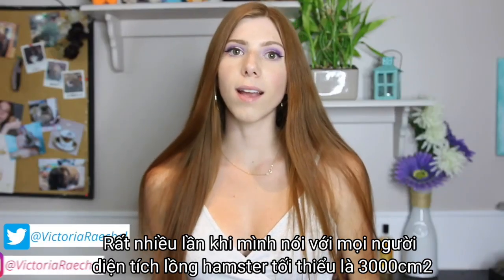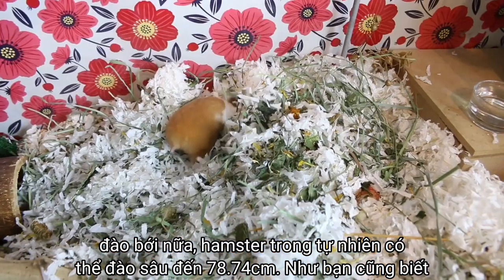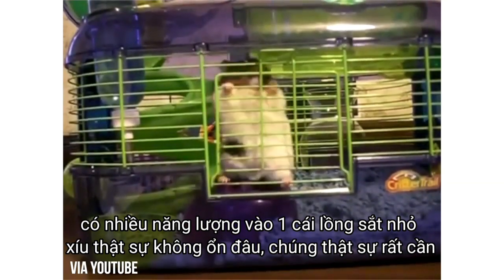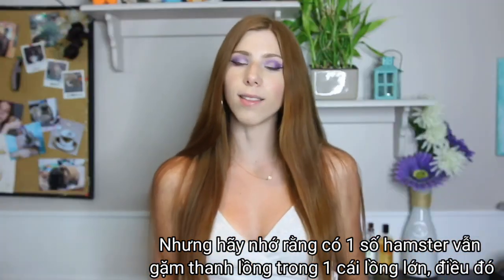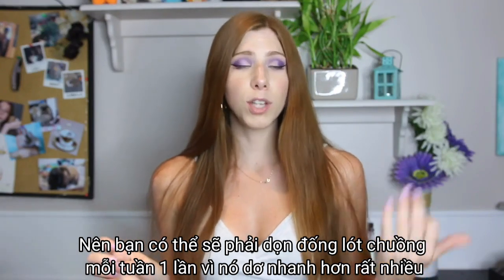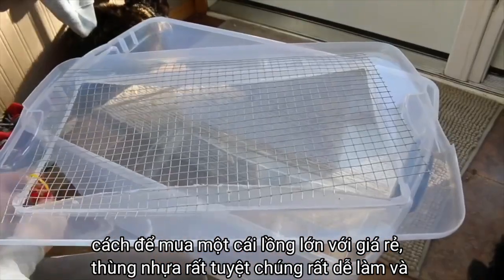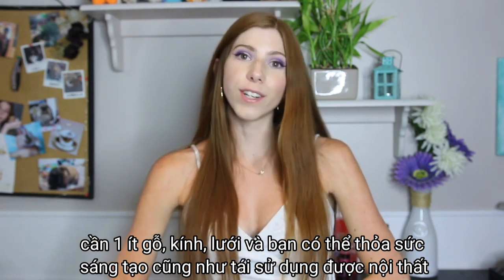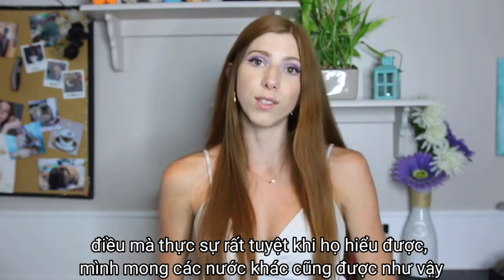《có PHỤ ĐỀ》❓ cần mua LỒNG LỚN 👉cho hamster? lồng của bạn có ĐỦ TIÊU CHUẨN?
*Lưu ý: Đa số các trang web & kênh youtube khác về hamster ở Việt Nam đều đăng thông tin sai, lỗi thời - không nên xem và nghe theo.